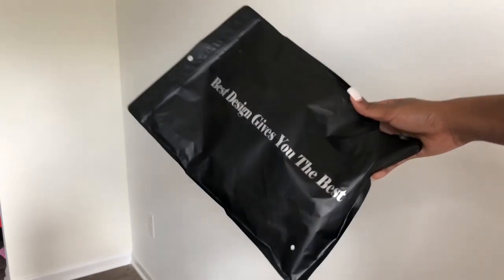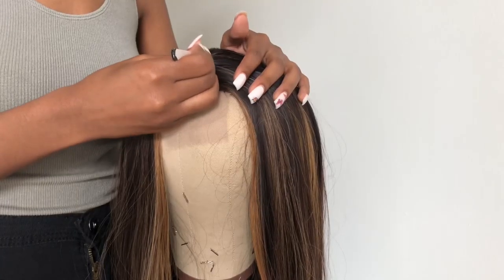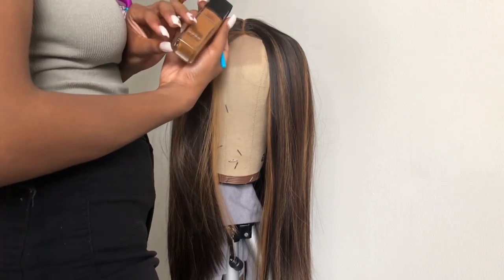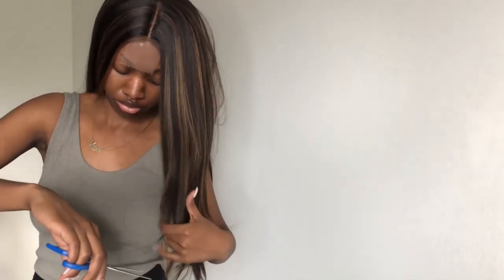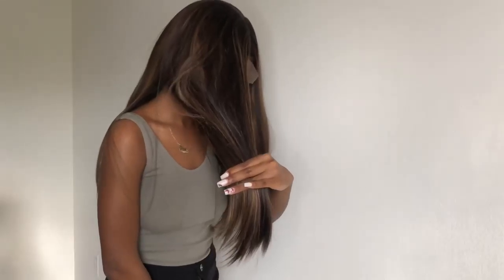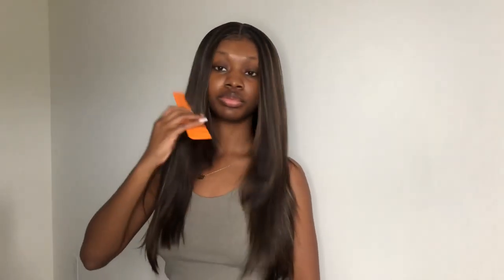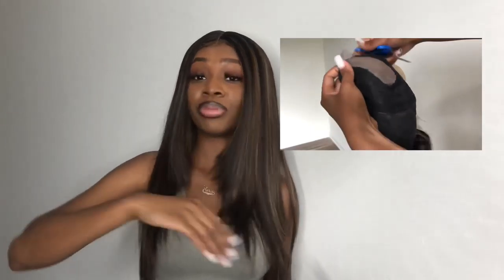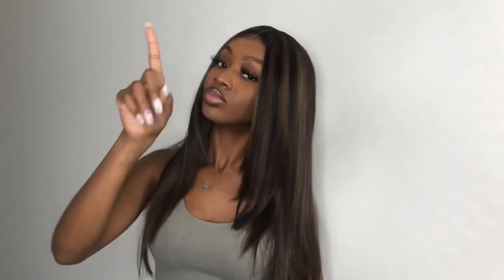BOMB 90’s INSPIRED LAYERED CUT| AFFORDABLE HIGHLIGHTED SYNTHETIC WIG 2021 AMAZON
Highlighted synthetic wig review!

*LINK TO WIG BELOW*

Hiiiiiii Loves,

I really appreciate you guys coming along on this journey with me!